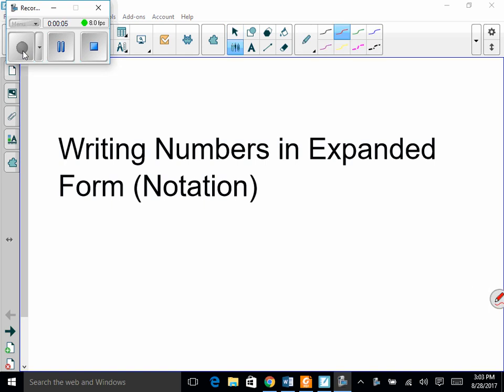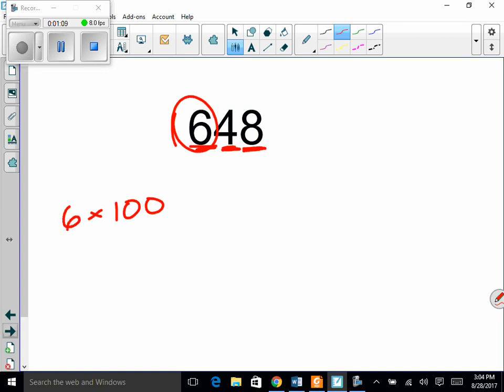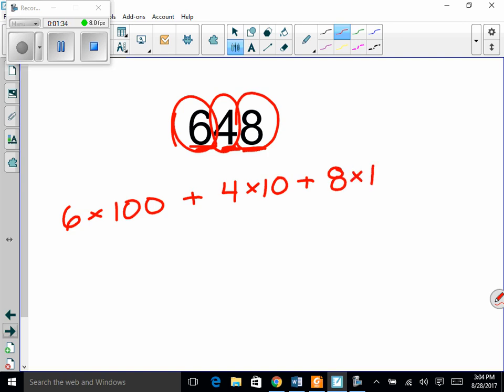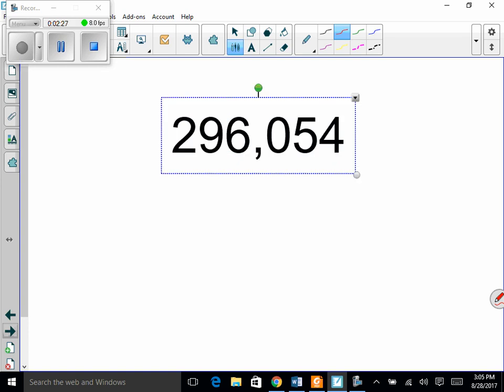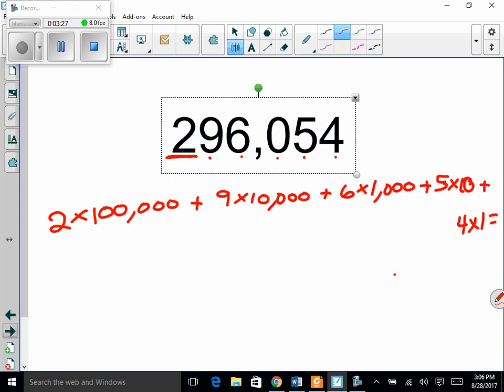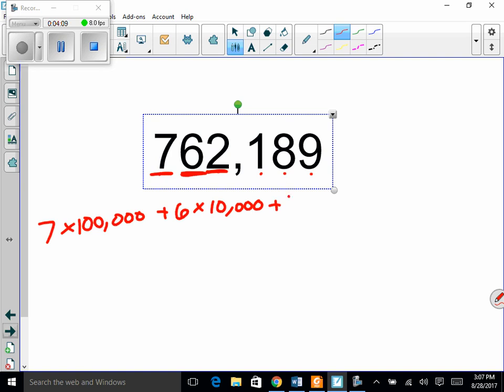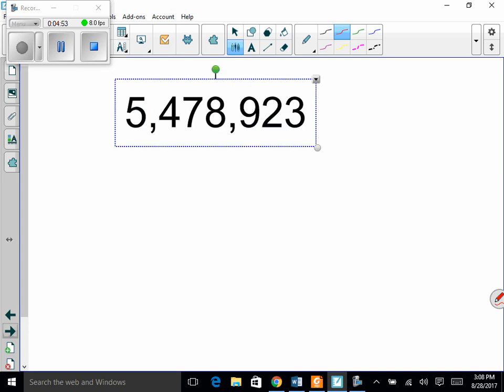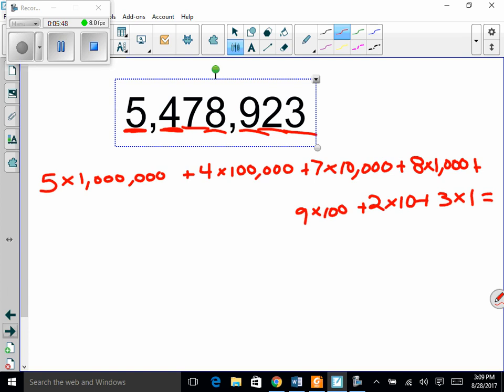Writing a Number in Expanded Form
This is a quick guide to writing a number in expanded form (also called expanded notation). Watch the video and give a couple of them a try.  Good Luck!